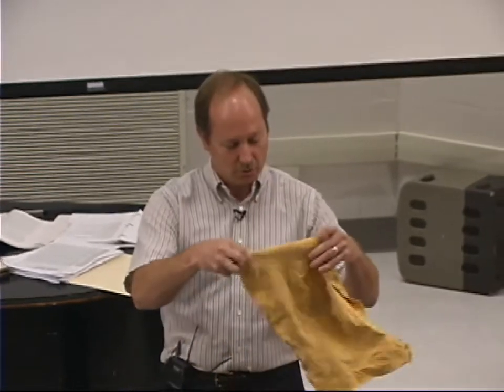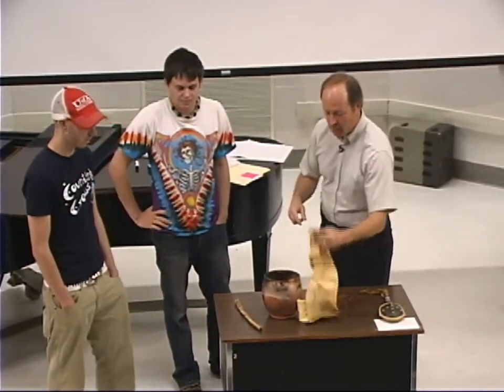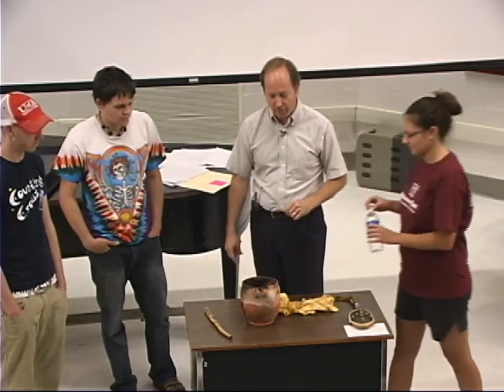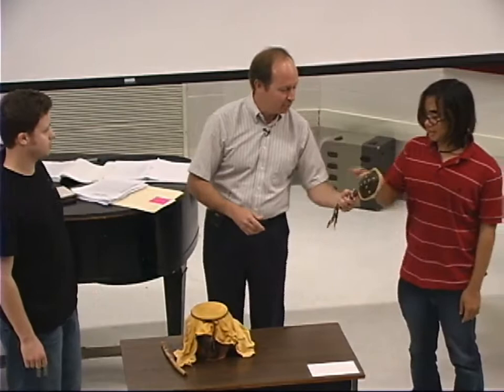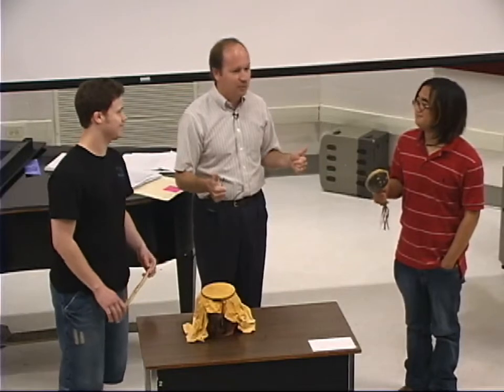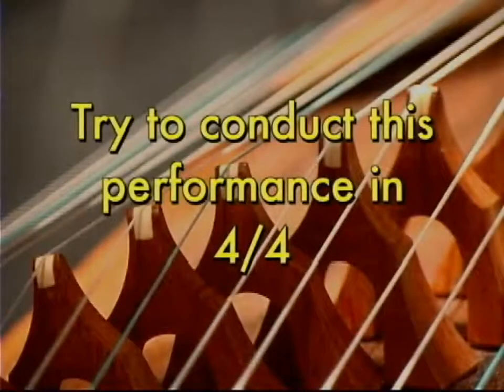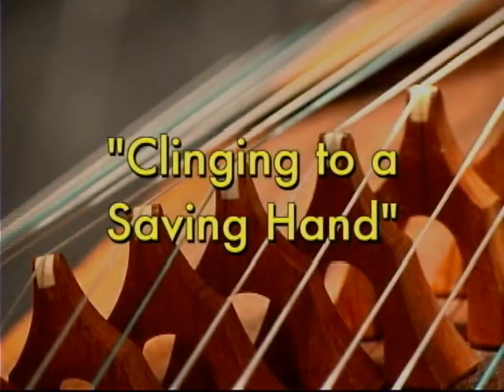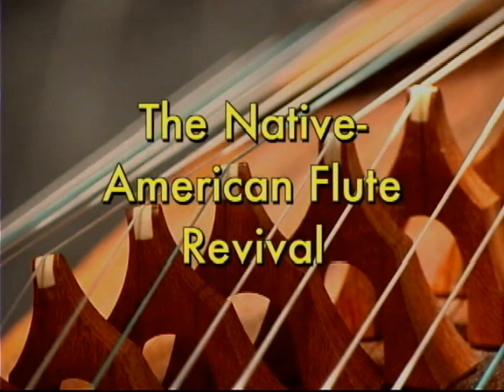Introduction to World Music: Lecture 4 - Native American Music II